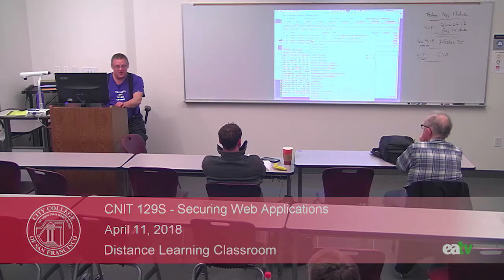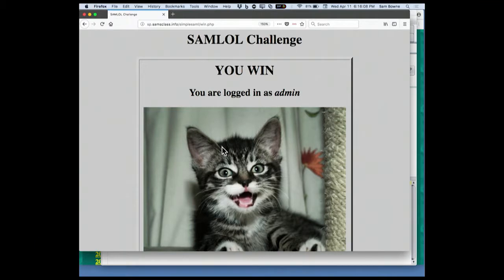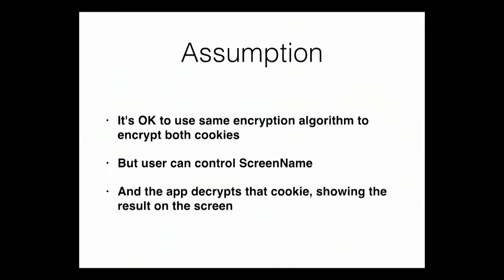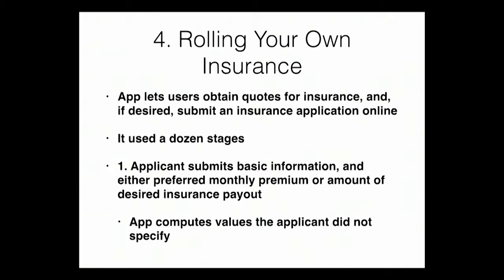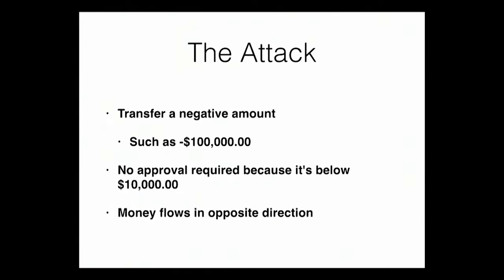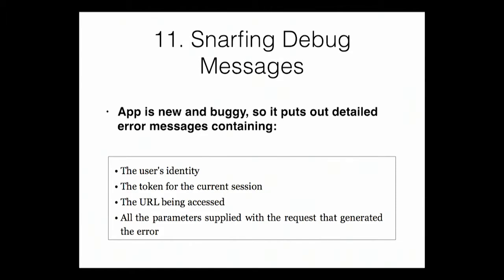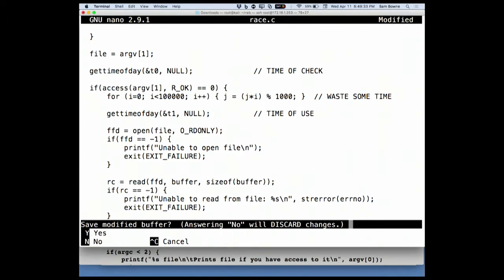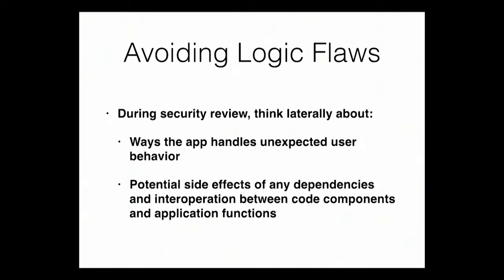CNIT 129S - Securing Web Applications, April 11, 2018 Lecture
Recorded on April 11, 2018 in the Distance Learning Classroom at the Ocean Campus of City College of San Francisco.